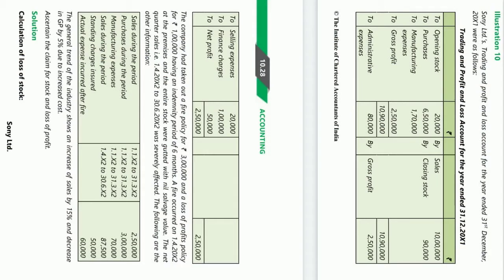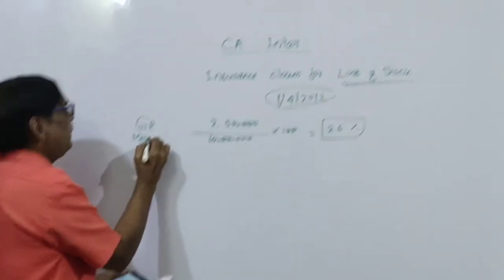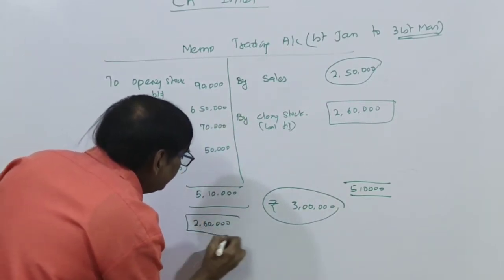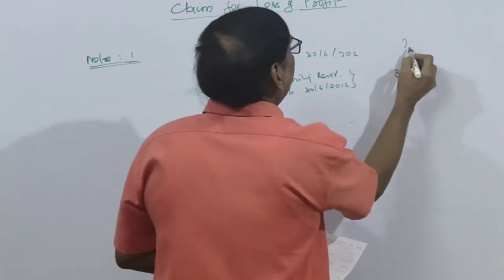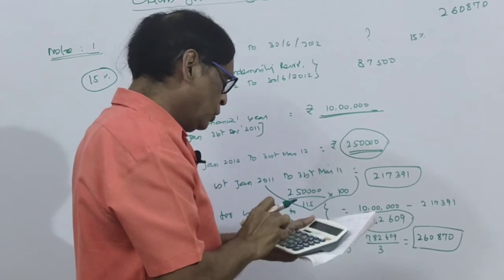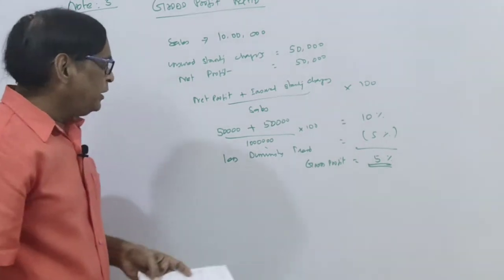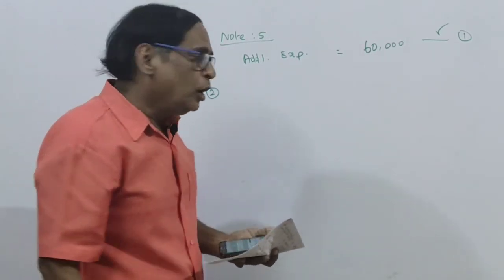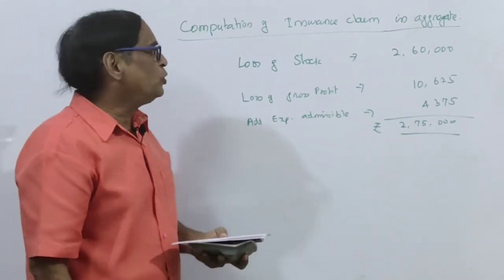INSURANCE CLAIM | LOSS OF STOCK | LOSS OF PROFIT | CA INTER | ACCOUNTING | VS ACADEMY | VELLORE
SOLUTION FOR INSURANCE CLAIM | LOSS OF STOCK & LOSS OF PROFIT | CA INTER | CMA INTER |